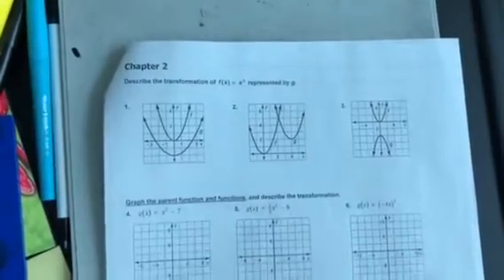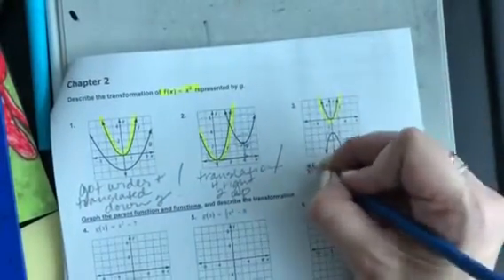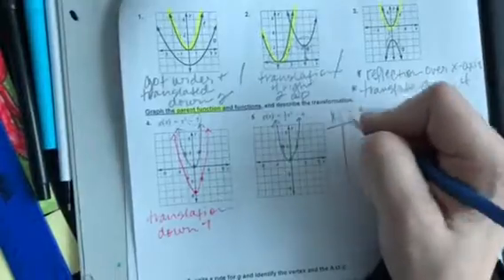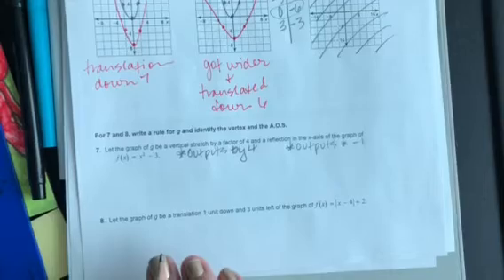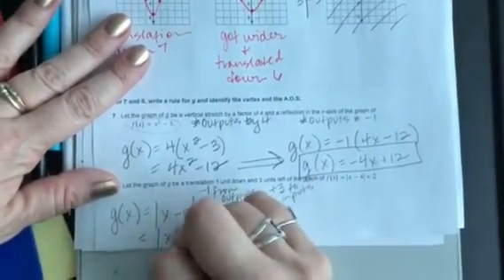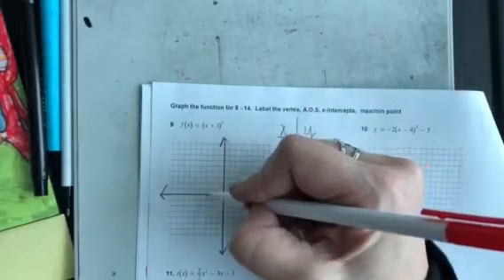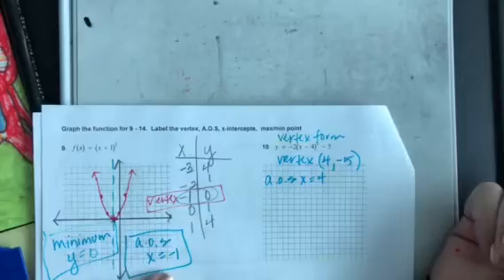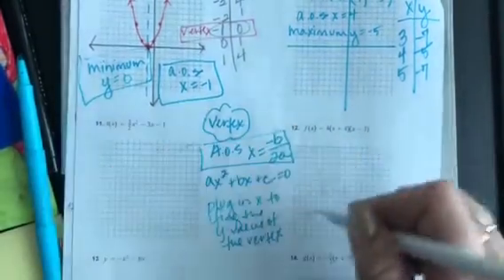Algebra 2 Exam Review Part 3